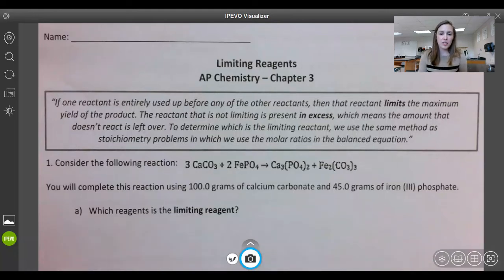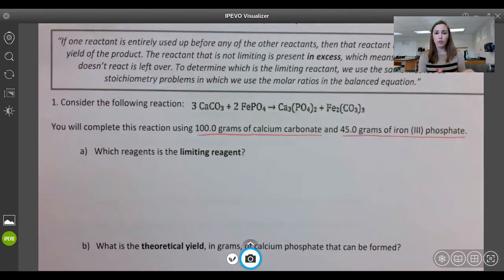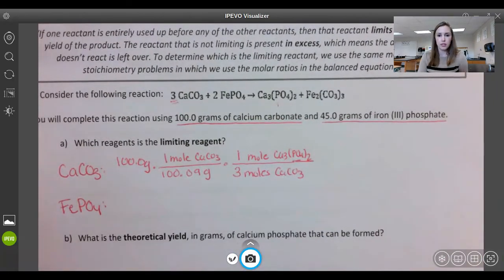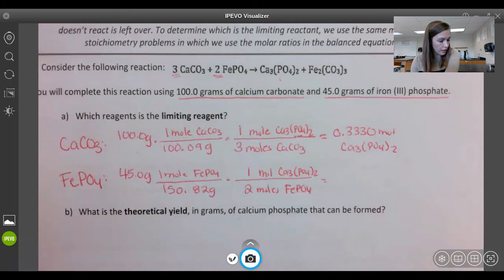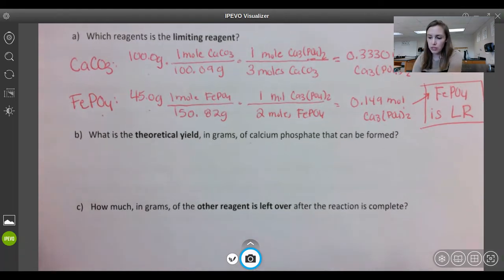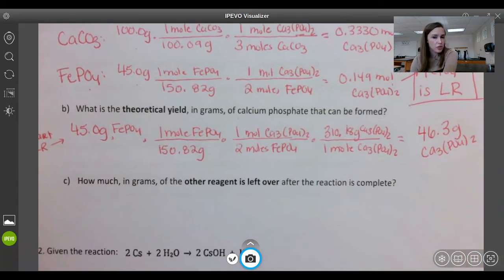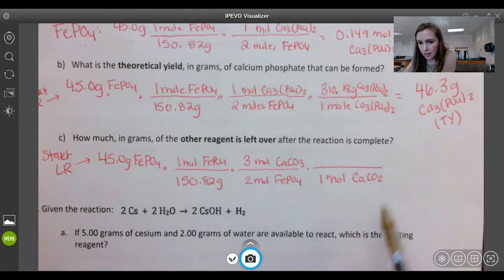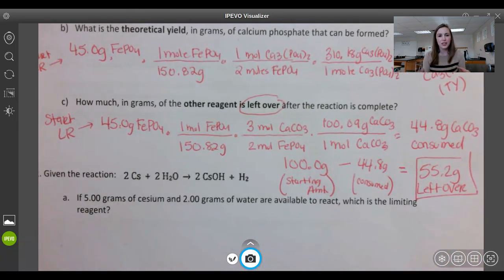APChem Unit A Limiting Reagent Calculations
This video goes over how to determining a limiting reactant, how to determine the theoretical yield and how to calculate the amount of excess reactant left over.